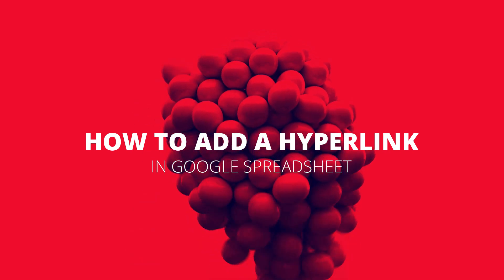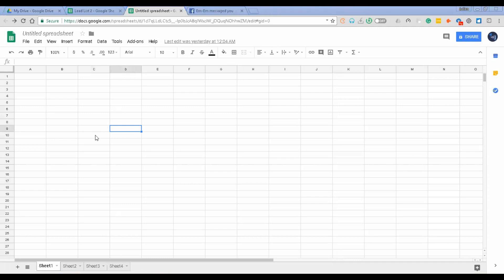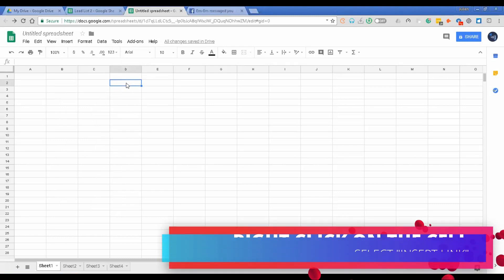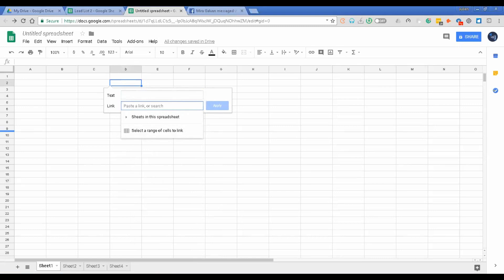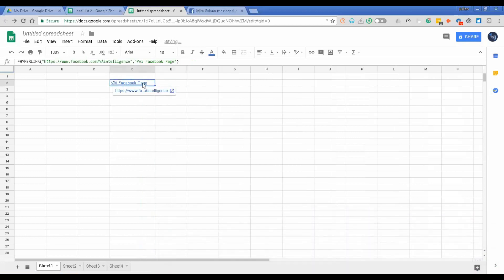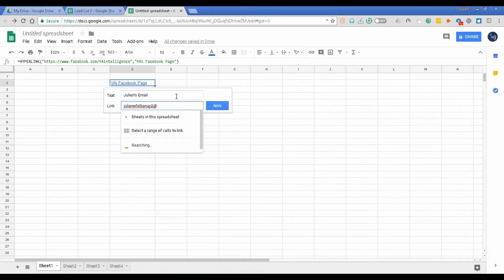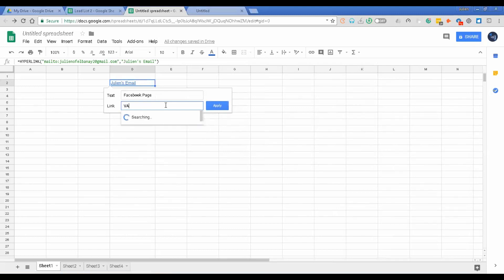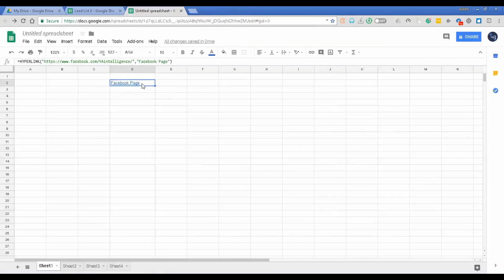How to Add a Hyperlink - GOOGLE SHEETS FULL TUTORIAL FOR ABSOLUTE BEGINNERS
Hyperlinking text in Google Spreadsheet has never been easier. You can hyperlink your cells in very easy ways.

Aside from URLs, Google Spreadsheet also handles email addresses very well. If you hyperlink text and use an email address as the link, Google will automatically create a 'mailto' link, that will open up a new compose tab or window with your contact’s address pre-filled when clicked.